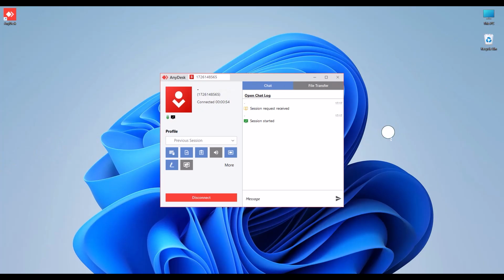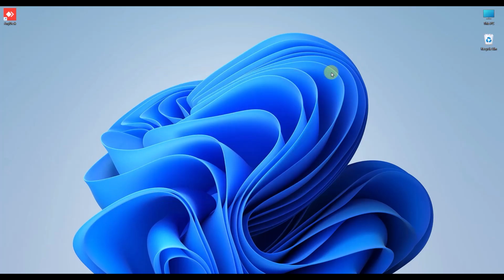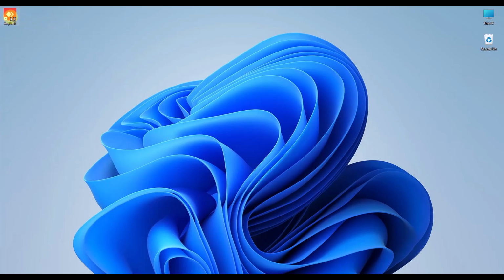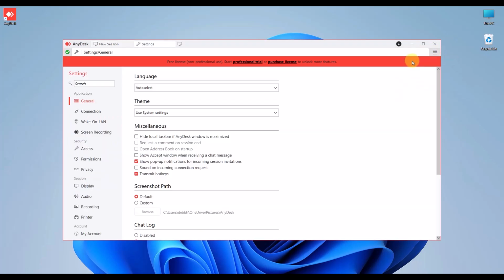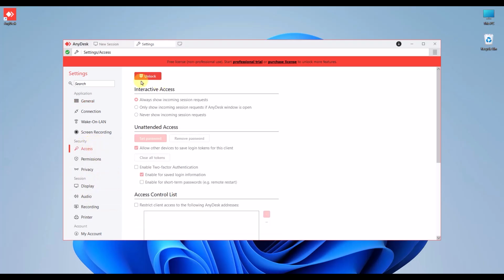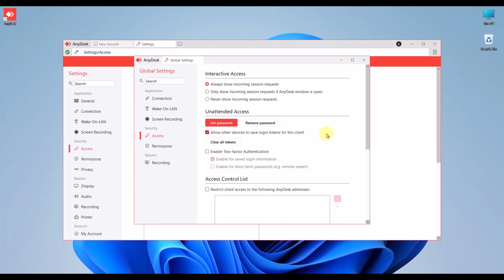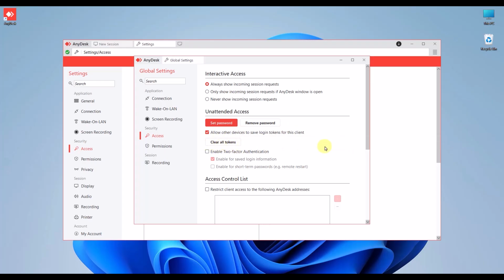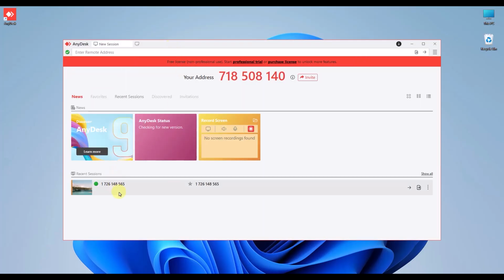Stop AnyDesk Access & Revoke Permissions | Step-by-Step Guide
Want to instantly stop remote access to your computer in AnyDesk? 🛑🖥️ In this DelftStack tutorial, you'll learn how to disconnect active sessions, revoke unattended access permissions, clear saved login tokens, and fully shut down AnyDesk background services for maximum security.

This guide is perfect if you want to secure your PC after remote support, remove saved access permissions, or completely disable AnyDesk access temporarily or permanently 🔐

✅ How to disconnect an active AnyDesk session immediately
✅ How to disable unattended access permissions
✅ How to revoke saved login tokens securely
✅ How to clear AnyDesk authentication tokens
✅ How to completely quit AnyDesk background services
✅ How to improve remote desktop security and privacy

⏳ Timestamps
⏱ 00:00 – Introduction
⏱ 00:21 – End an Active Remote Session
⏱ 00:46 – Revoke Unattended Access & Clear Tokens
⏱ 01:20 – Fully Quit AnyDesk Background Service
⏱ 01:42 – Final Security Tips & Summary

Click red "Disconnect" button on active session panel
Menu → Settings → Security → Unlock Security Settings
Uncheck "Allow other devices to save login token"
Click "Clear All Tokens"
System Tray → Right-click AnyDesk icon → Quit

📌 Summary
This tutorial shows how to fully stop AnyDesk access by disconnecting active users, removing unattended access permissions, clearing saved authentication tokens, and shutting down the background service. These steps help protect your computer and ensure no unwanted remote connections remain active.

👉 If this tutorial helped you:
📤 Share this guide with others using remote desktop software